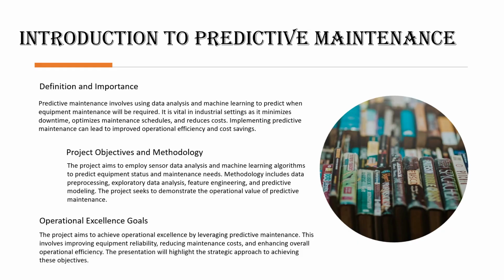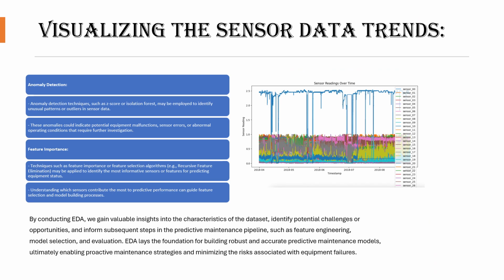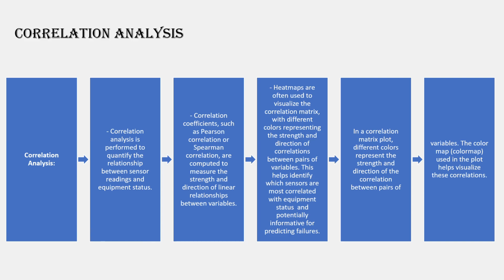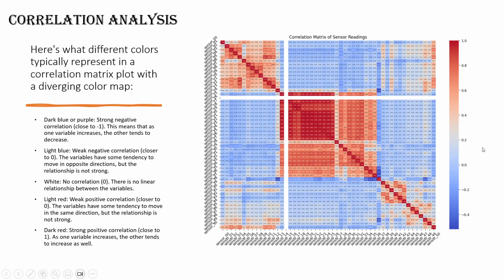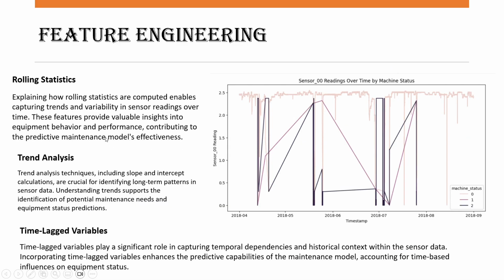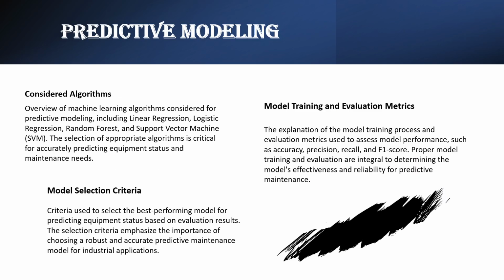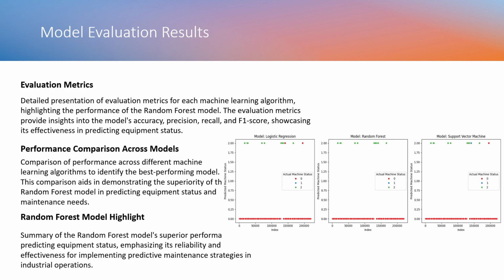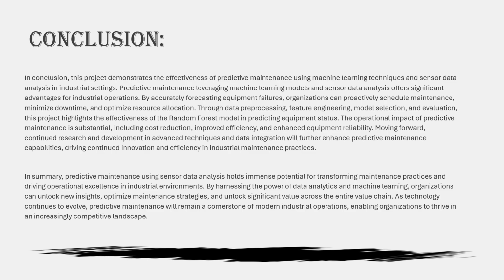Predictive Machine Status Analysis using Sensor Data